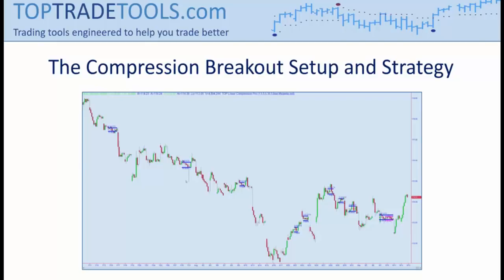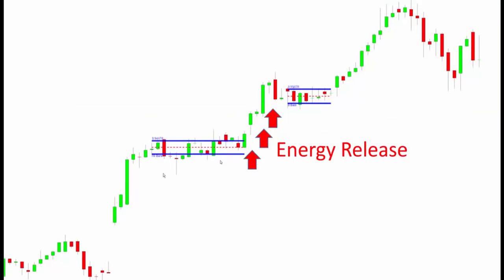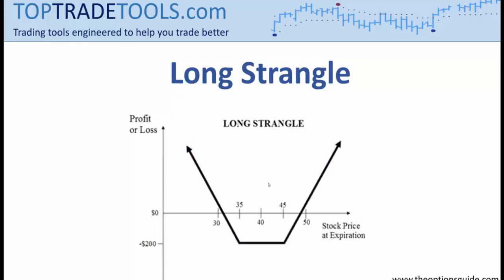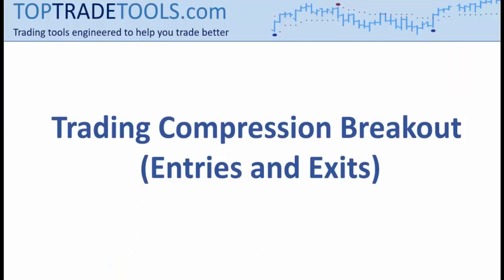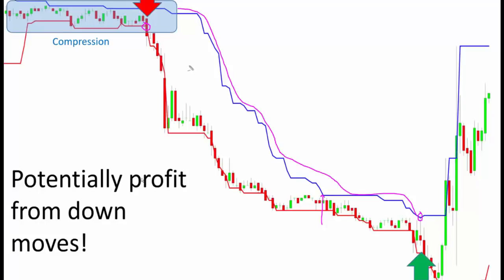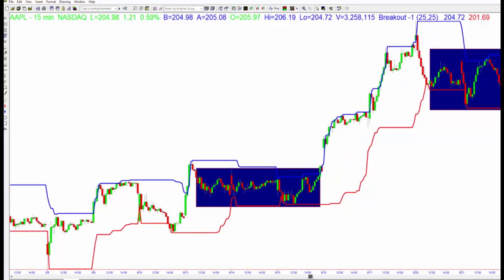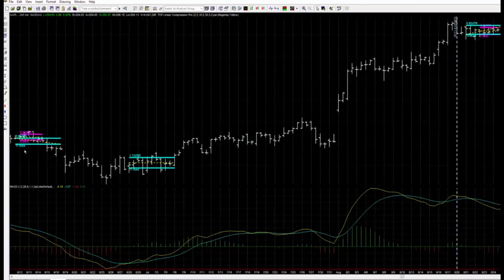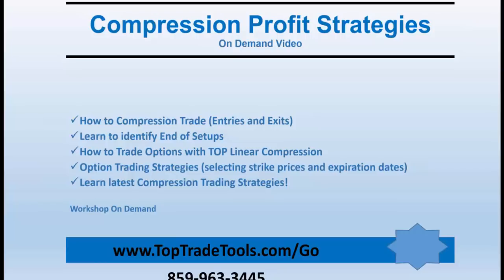Mark Helweg - MarketFest November 2018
Welcome to MarketFest! We are pleased to offer some of the finest trading education in the industry – real, actionable trading ideas, tips, tricks and strategies whether your are just starting out or a seasoned pro. Thanks for checking us out!